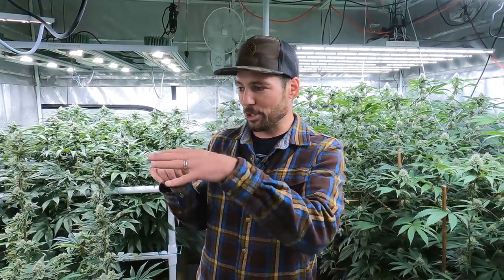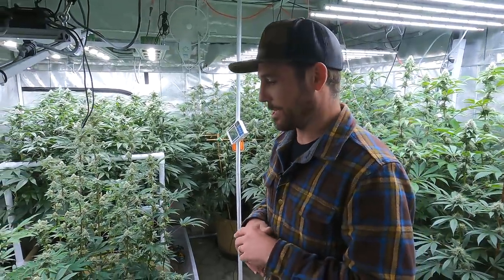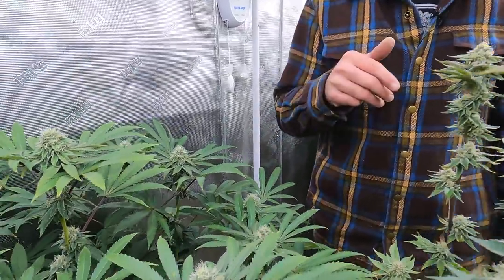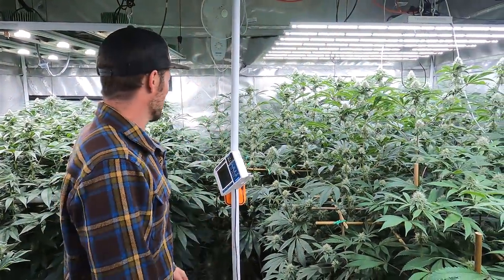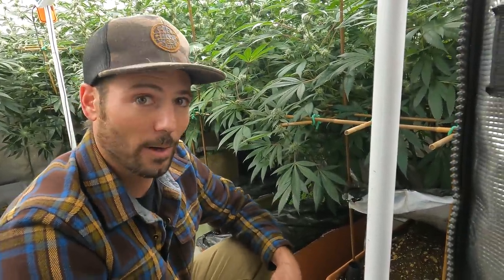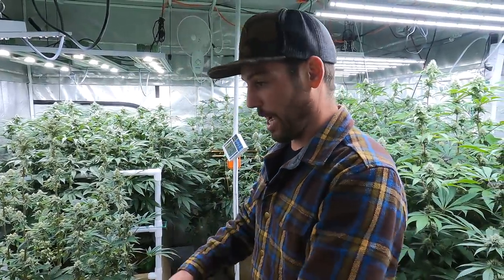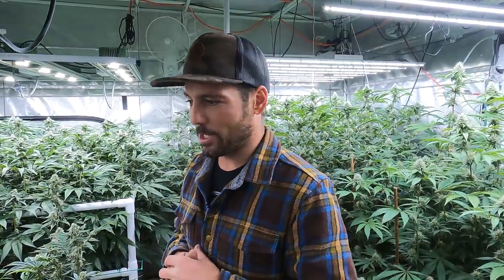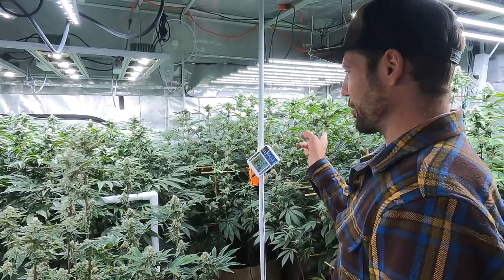BuildASoil 10x10: Day 36 of Flower: Season 2, Episode 21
Episode 21, Season 2: Day 36 of Flower

Not much to do today in the 10x10, we are taking a walk-through around the four quadrants and observing the plants as we get deeper into flower.